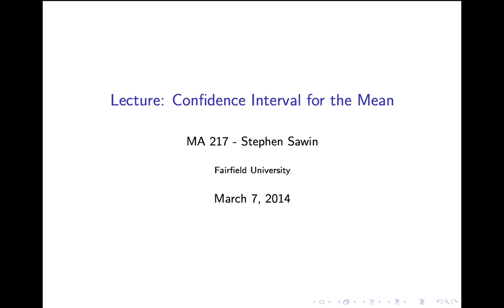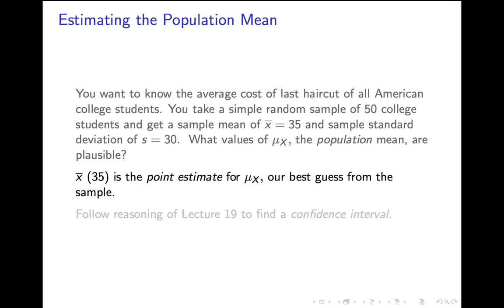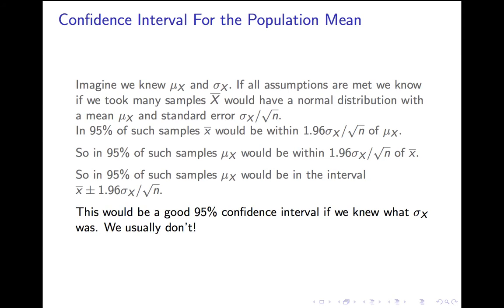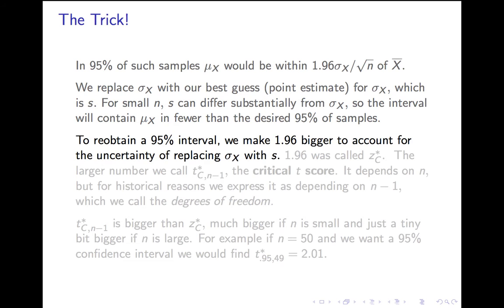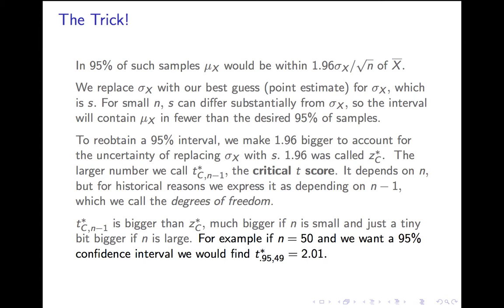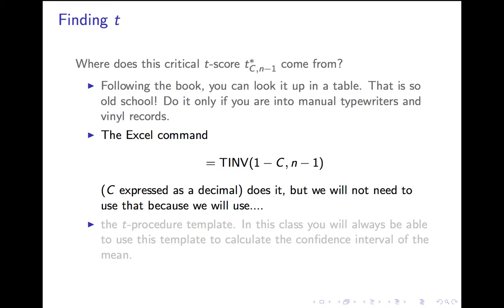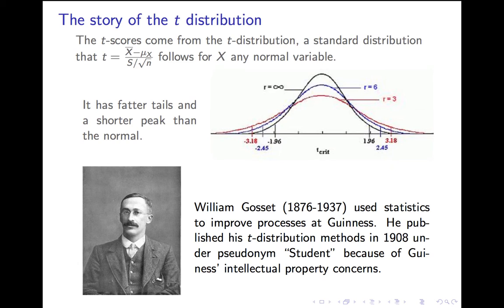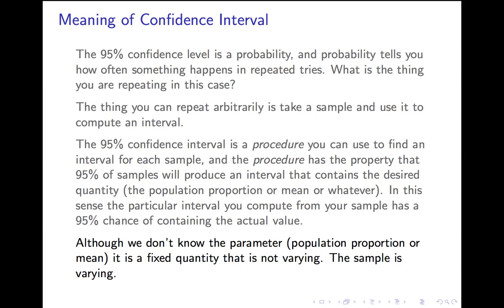Lecture 20 of Accelerated Statistics MA 217 at Fairfield U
This is the twentieth lecture for Steve Sawin's MA 217 Accelerated Statistics class at Fairfield University, covering confidence intervals for estimating a population mean.